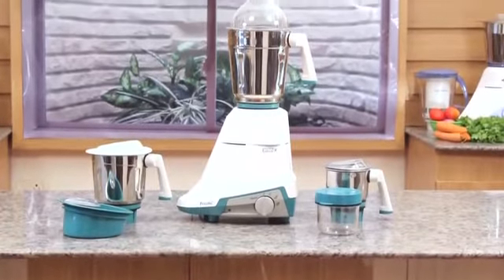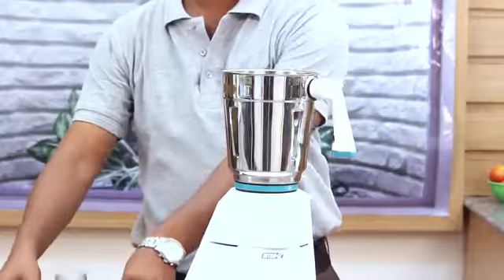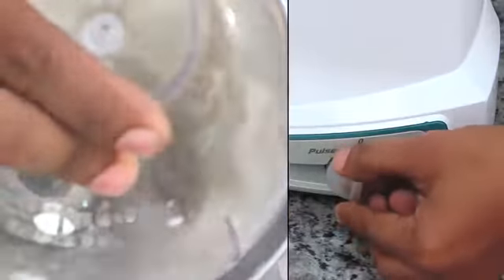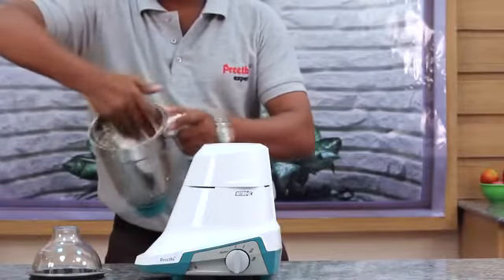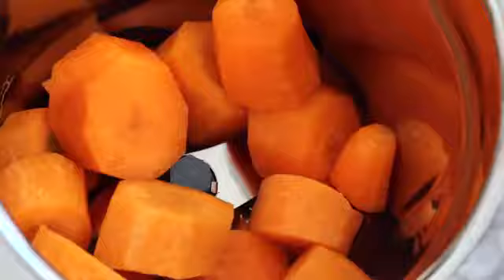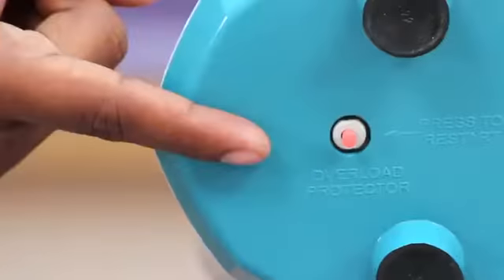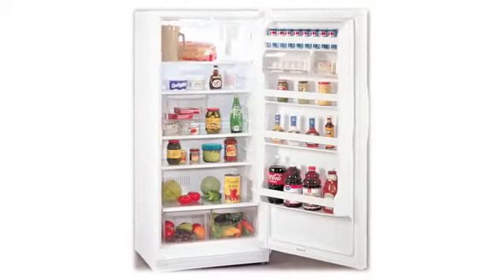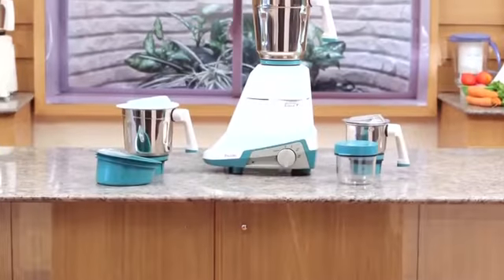Preethi Nitro 110 Volt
for kitchen appliances.